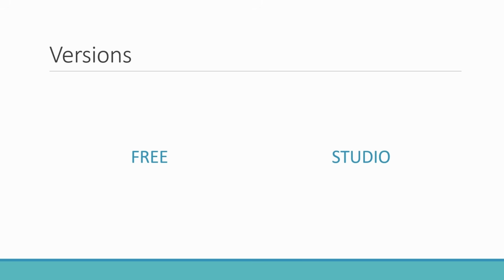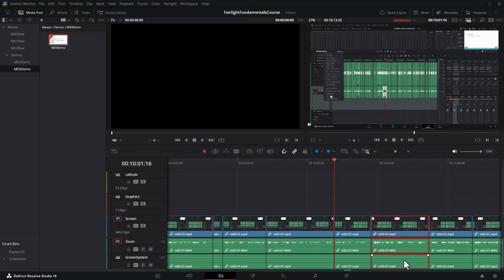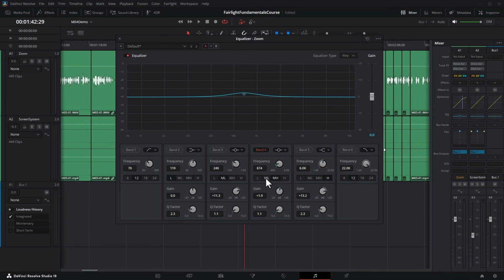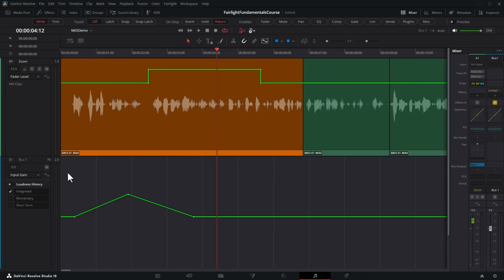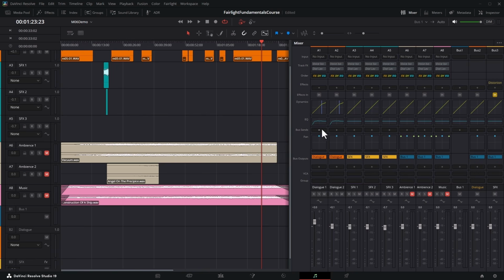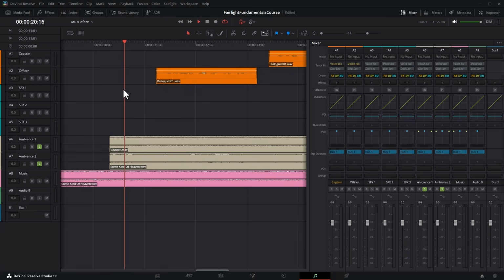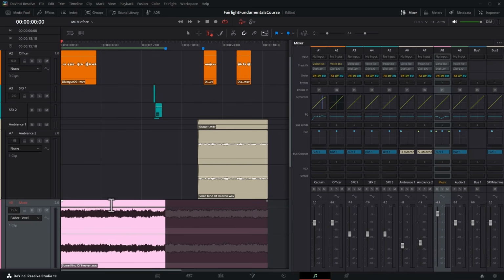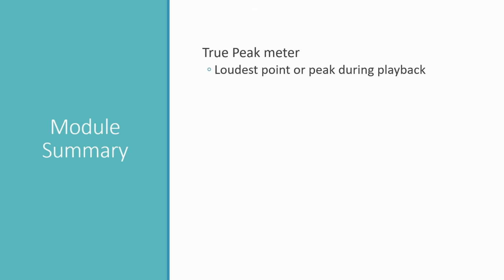Complete DaVinci Resolve Audio Course | FREE Fairlight Training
Learn audio editing in DaVinci Resolve’s Fairlight page with this complete FREE course — perfect for beginners and editors who want to master professional sound design, mixing, EQ, dynamics, and audio effects. From beginner to pro, this step-by-step Fairlight tutorial covers everything you need to create polished, professional-sounding videos inside DaVinci Resolve.

Whether you’re brand new to Fairlight or just looking to level up your audio workflow, this 3h 50m DaVinci Resolve audio training takes you through every tool, effect, and technique. You’ll learn the physics of sound, Fairlight’s user interface, clip and track level editing, EQ and compression, buses, routing, automation, mixing, and loudness standards so your projects sound amazing on YouTube, streaming platforms, or client deliveries.

📚 What You’ll Learn in This Course:

00:00:00 Course overview and what you'll learn
00:03:17 Module 1 – The Physics of Sound (Amplitude, Frequency, Decibels, Room Acoustics)
00:12:14 Module 2 – Fairlight User Interface Explained
00:30:15 Module 3 – Editing at the Clip Level (Trimming, Moving, Transitions, Clip Effects)
00:50:34 Module 4 – Track Level Adjustments (EQ, Dynamics, Voice Isolation, Noise Reduction)
01:16:57 Module 5 – Automation (Clip vs Track, Keyframes, Real-Time Recording)
01:50:53 Module 6 – Buses, Routing, Groups, VCAs, Sidechains
02:20:51 Module 7 – Mixing Dialogue, Music & Sound Effects for a Balanced Result
03:22:38 Module 8 – Loudness & Delivery Standards (Broadcast, YouTube, Clients)

🎥 YouTube creators — who want better audio in their videos
✂️ Video editors — learning DaVinci Resolve’s Fairlight page
🎬 Filmmakers & content creators — who need pro-quality sound without expensive plugins
👩‍🎓 Beginners to advanced users — start from zero or skip to chapters you need

🎛️ Fairlight User Interface — timeline, meters, mixer, inspectors, patch input/output, monitoring
✂️ Clip-Level Editing Tools — trim, slip, slide, move, fade handles, clip gain, crossfades, clip effects, pitch shifting, time stretching
🎚️ Track-Level Tools — EQ, dynamics, voice isolation, noise reduction, de-esser, reverb, pan controls, stereo to mono, surround panning
📉 Dynamics Processing — compressor, limiter, expander, noise gate, soft knee, ratio, threshold, attack/release, make-up gain
🎵 Equalization (EQ) — high-pass, low-pass, parametric EQ, shelves, notches, Q values, EQ matching
⚡ Automation — clip vs track automation, keyframes, automation curves, real-time automation recording, fader rides
🔀 Buses & Routing — creating and managing buses, patching, routing signal flow, submixes, sends, groups, VCAs, sidechain compression
🎧 Audio Effects — Fairlight FX including chorus, delay, reverb, pitch, distortion, stereo width, and third-party VST plugins
🗣️ Dialogue Editing & Mixing — level balancing, EQ for clarity, compression for consistency, de-essing, cleaning noise, ambience tracks
🎼 Music Editing & Mixing — volume automation, ducking under dialogue, EQ carving, layering, fades, sync to picture
🔊 Sound Effects Editing — spotting effects, layering, stereo placement, reverb for realism, timing to visuals
🚀 Advanced Mixing Techniques — headroom management, LUFS targets, dynamic range control, parallel processing
📊 Monitoring & Metering — VU meters, loudness meters, peak vs RMS, Dolby/ITU loudness standards, monitoring setups
📦 Delivery & Loudness Standards — YouTube, broadcast TV, streaming platforms, client specs, loudness normalization, final rendering

This is a full free course from DaVinci Dojo — no signups, no paywall. Watch the entire training on YouTube, learn at your own pace, and use the chapter markers to jump directly to the topics you need.